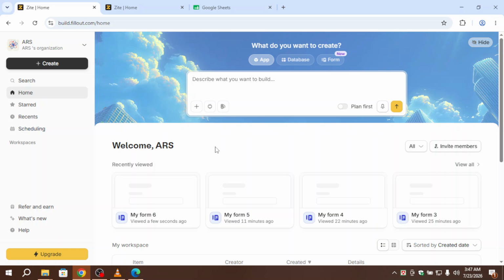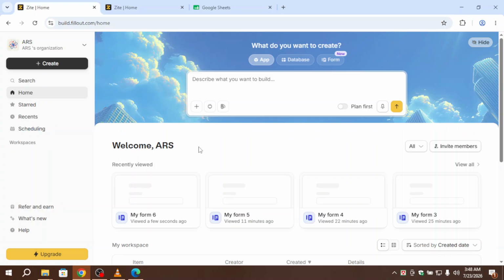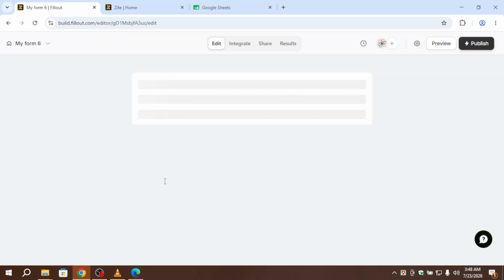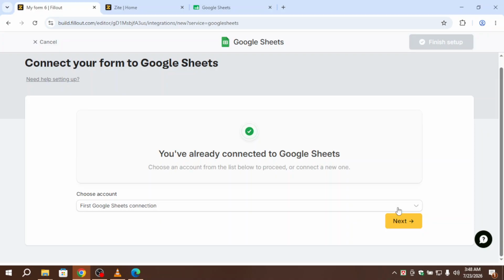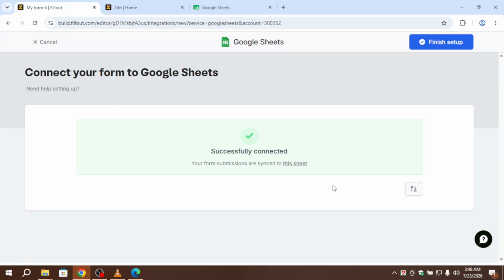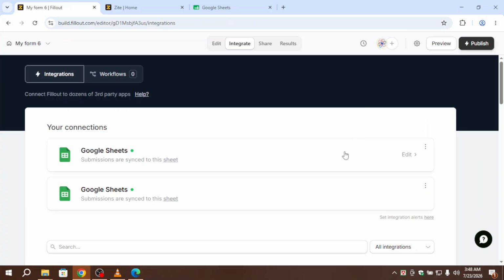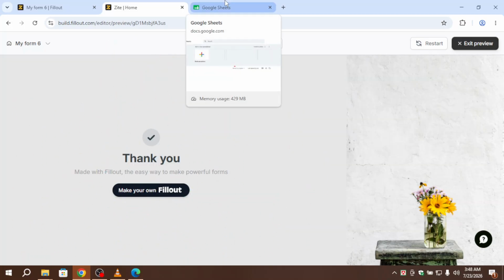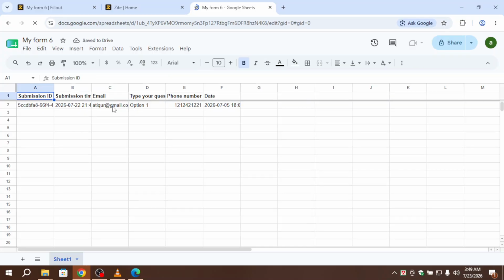How to Connect Fillout to Google Sheets Full Guide 2026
Want to connect Fillout to Google Sheets and automatically sync form responses? In this Full Guide 2026, you'll learn how to integrate Fillout with Google Sheets to collect, organize, and manage form submissions in real time. Whether you're creating contact forms, surveys, registrations, lead generation forms, customer feedback forms, or business workflows, this step-by-step tutorial covers everything you need to know. Learn how to create a Fillout form, connect your Google account, select or create a Google Sheets spreadsheet, map form fields to spreadsheet columns, enable automatic response syncing, test the integration, manage updates, and troubleshoot common synchronization issues. You'll also discover tips for organizing response data, automating workflows, sharing spreadsheets with your team, improving reporting, and getting the most out of Fillout's powerful Google Sheets integration. Follow this complete Fillout tutorial to connect Fillout with Google Sheets and streamline your data collection process in 2026.